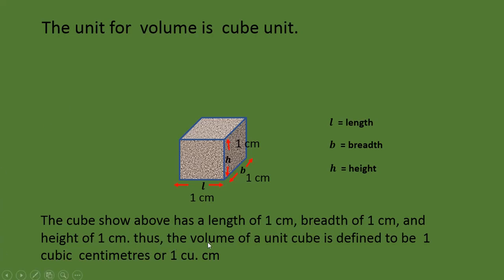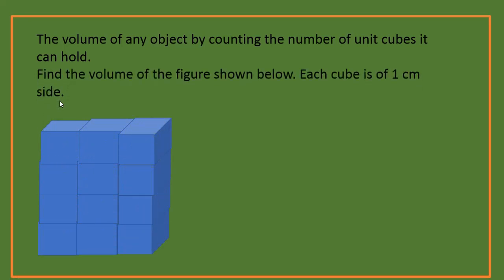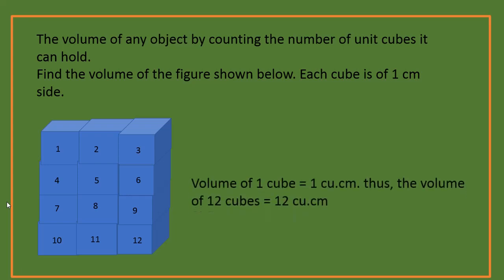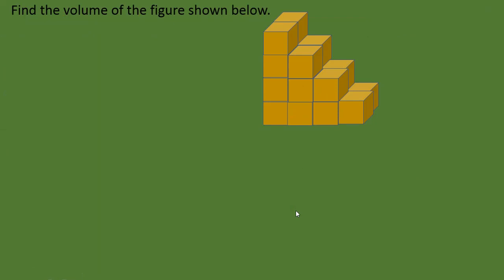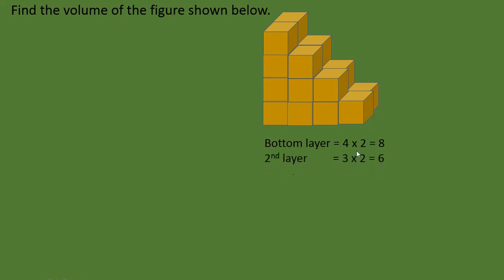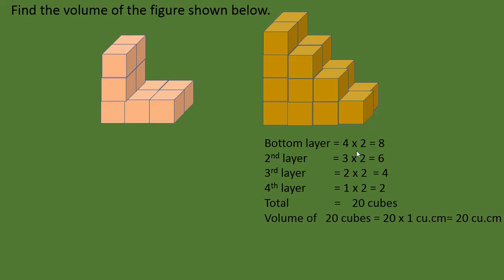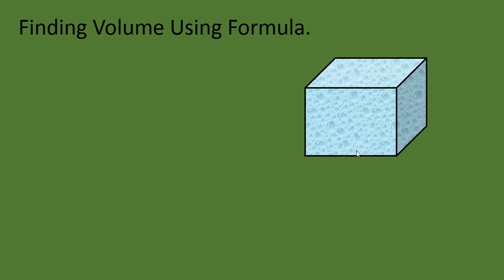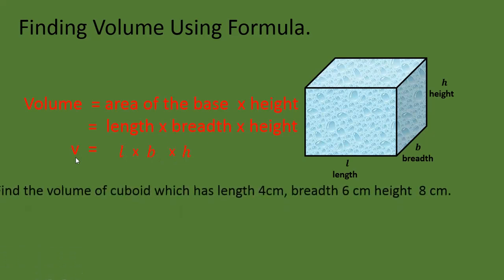Concept of Volume